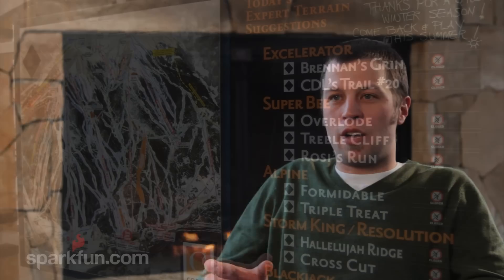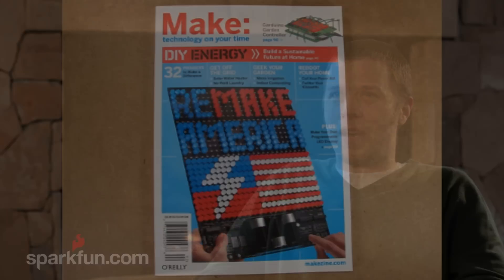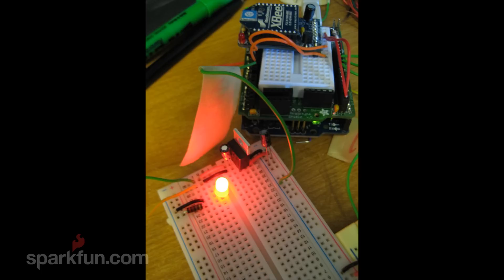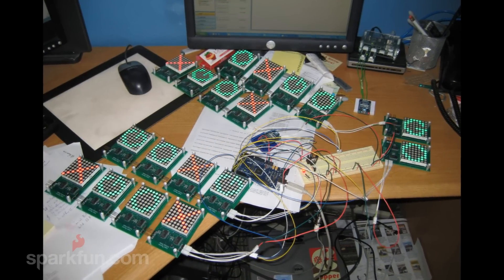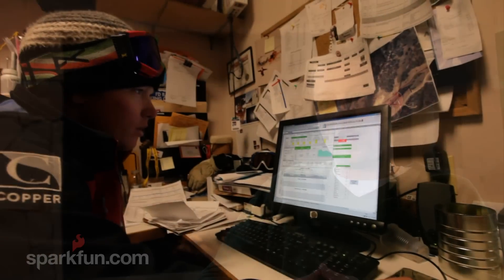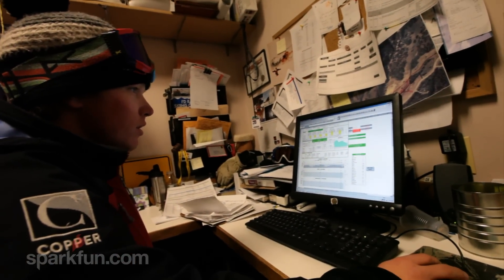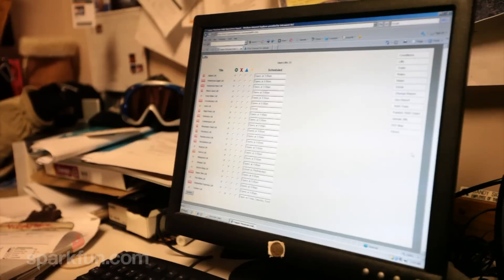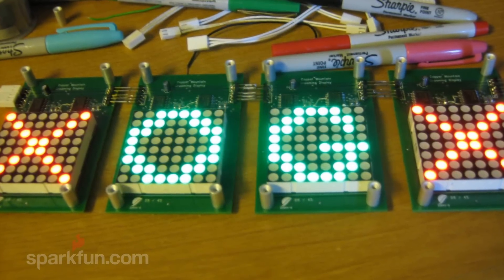Featured Customer - Dwight Eppinger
Meet Dwight Eppinger, SparkFun customer and Interactive Marketing Manager at Copper Mountain Ski Resort. Using SparkFun's LED Matrices and Xbee modules, Dwight created a status board that updates the resort's trail map signs on the condition of ski runs. From any computer connected to the internet, Dwight can instantly let ski patrol, Copper Mountain staff, and the people zipping down the slopes know which trails to hit.